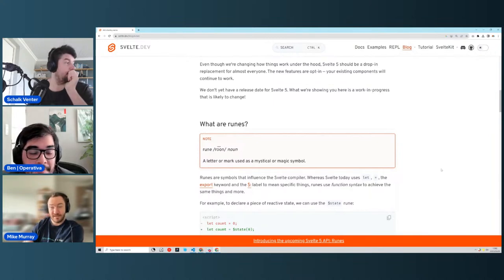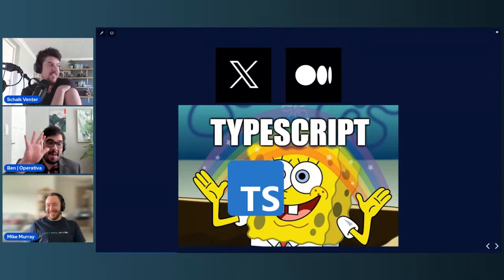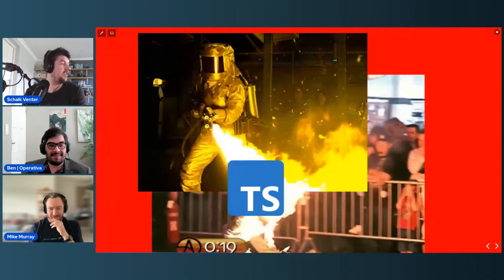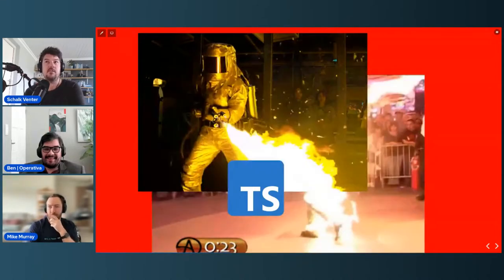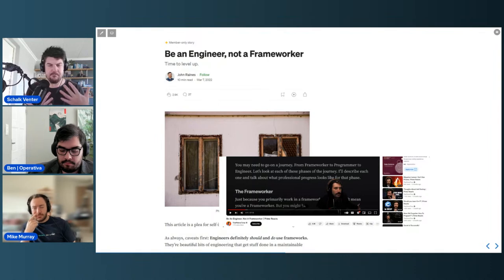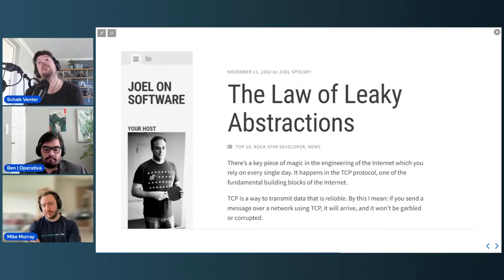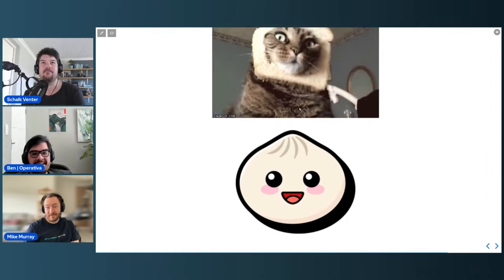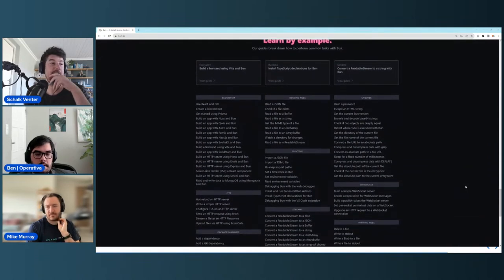Javascript Breakpoint: September 2023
00:00:00 - Ben Grunting Noises
00:02:00 - Svelte Runes
00:13:00 - TypeScript Drama
00:30:00 - Frameworker vs. Engineer
00:50:00 - Rome, Biome and Bun